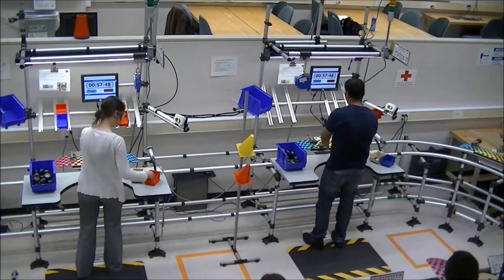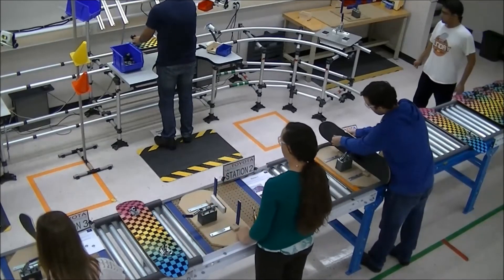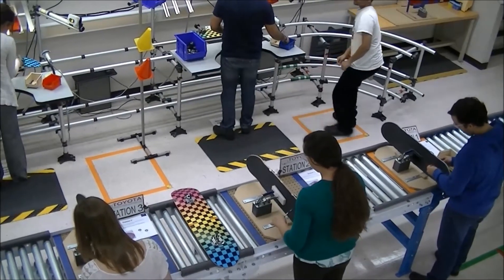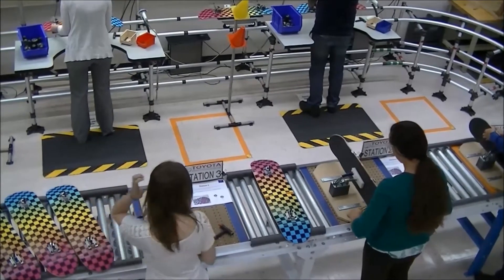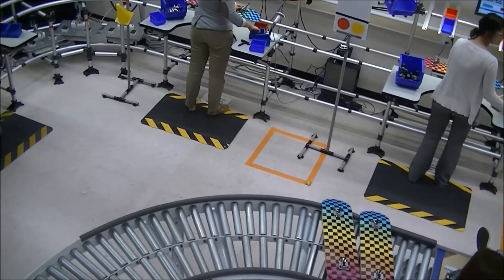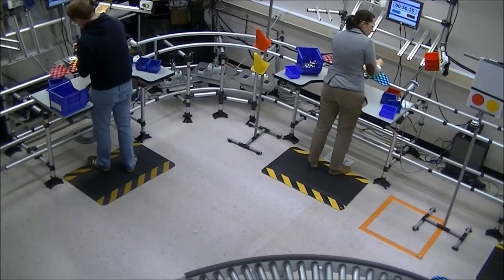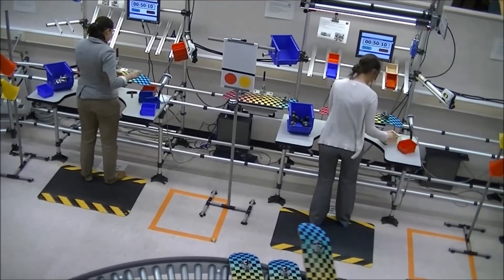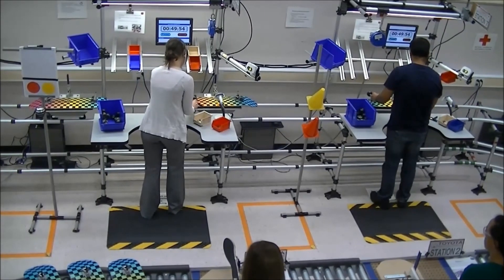Skateboard Assembly Overview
This video has been produced by the Industrial & Systems Engineering Department at Rochester Institute of Technology (RIT).